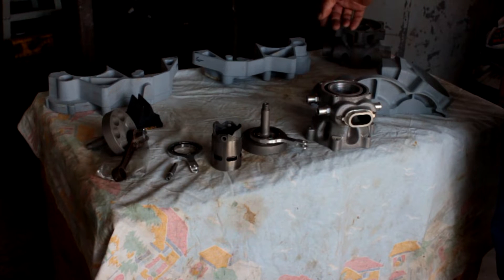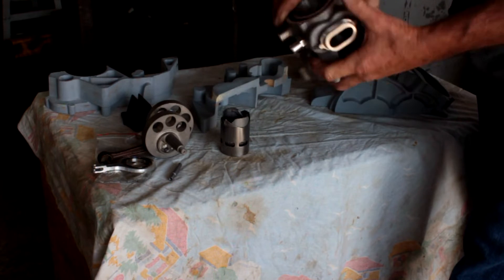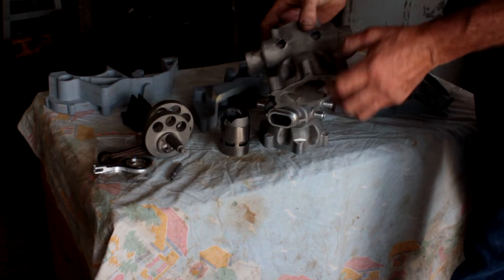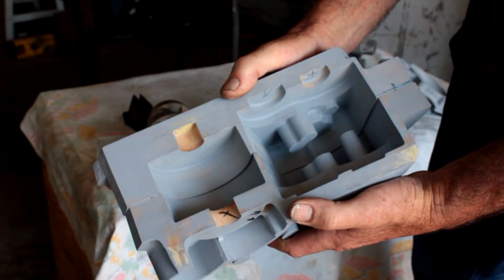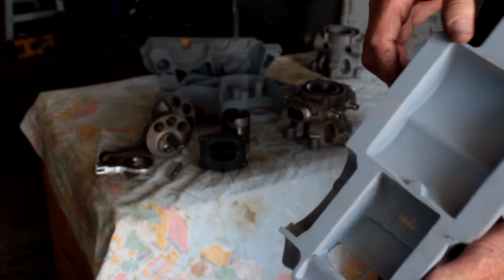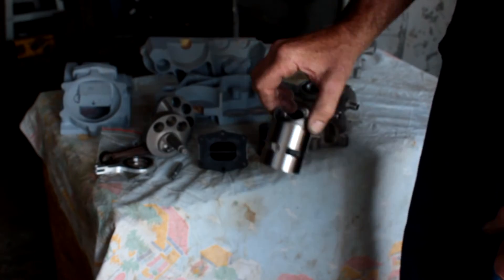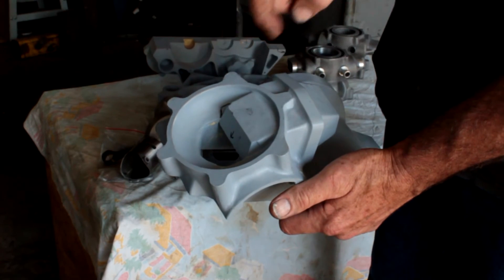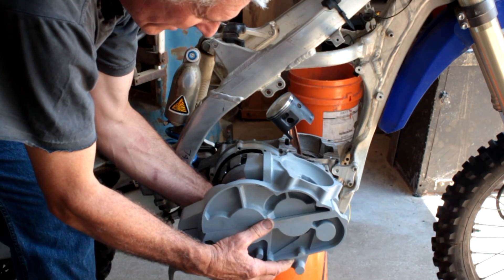Sleeve Valve Engine Castings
These are engine parts and castings for a two stroke sleeve valve engine. Open ended sleeve just like the RR Crecy only much smaller and not supercharged.